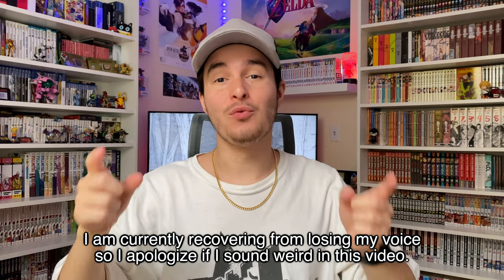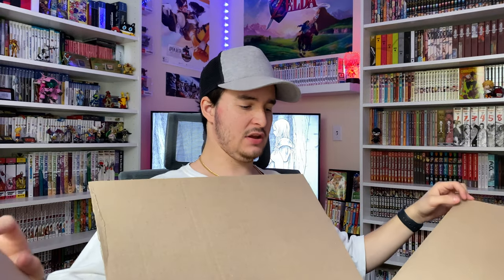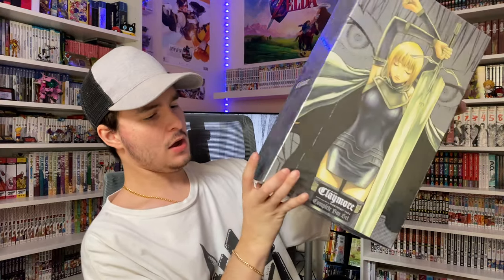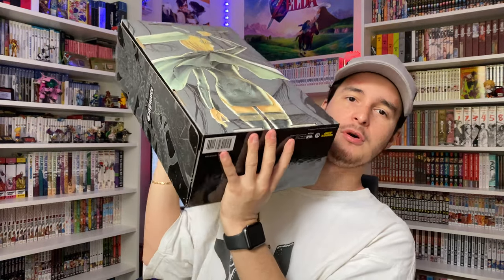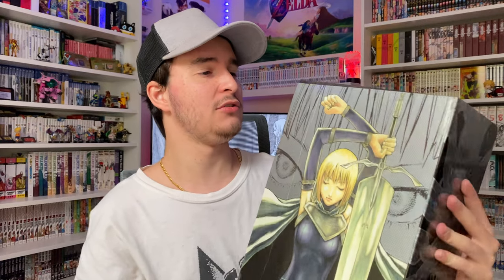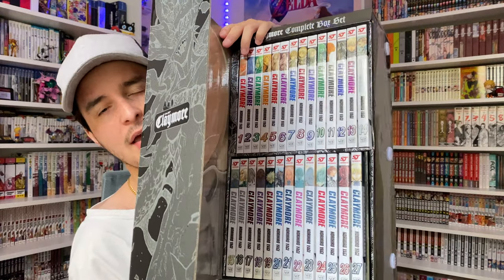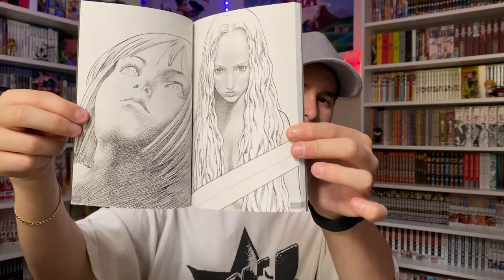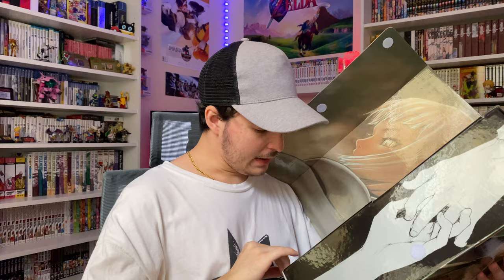Claymore Complete Manga Box Set Unboxing + Inside Look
Welcome to my unboxing of the Claymore manga box set! I also take an inside look at everything included in this beautiful box set, so I hope you enjoy!